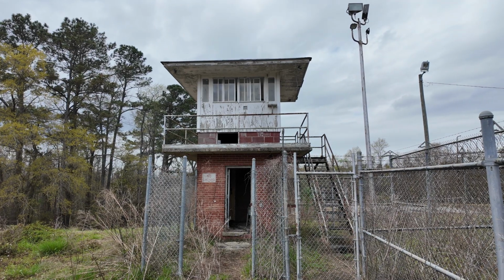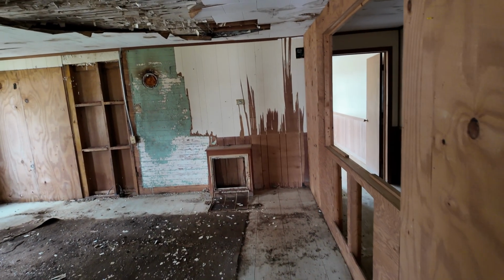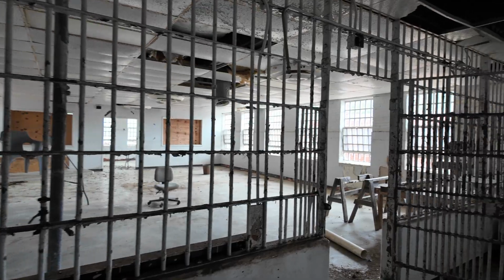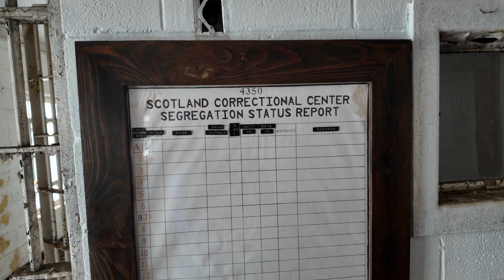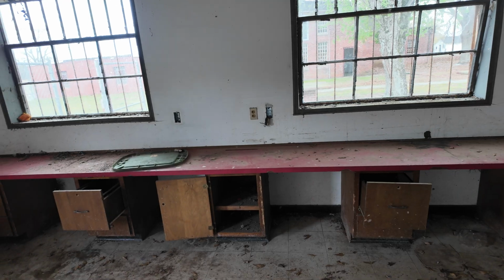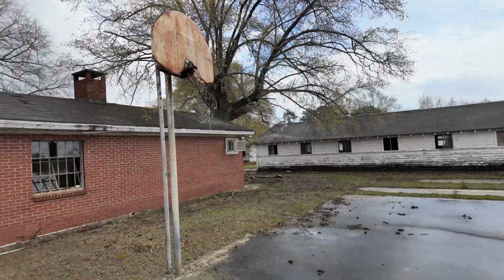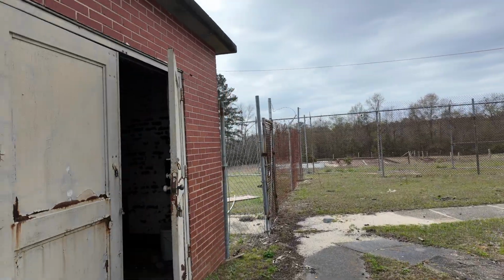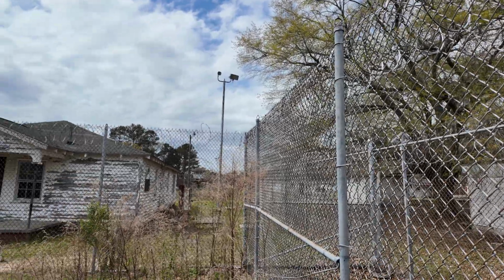A Forgotten Prison On The Backroads Of North Carolina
Good afternoon, my friends.  Today, we are just outside of the small North Carolina Wagram.  Located on the outskirts is an old abandoned prison camp.  It seems the prison was built in the 1920s.  As we explore the grounds, I will fill you in on some more of the interesting history.  Let's begin!

These are our only Social Media/Merchandise accounts. Anything else is not us!